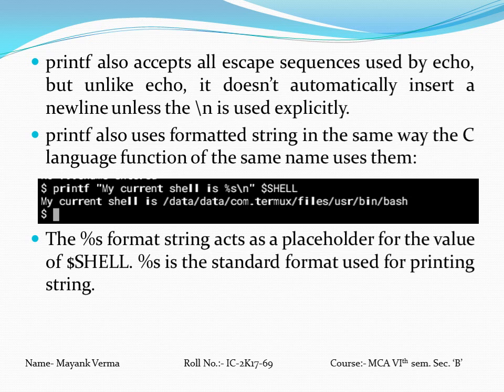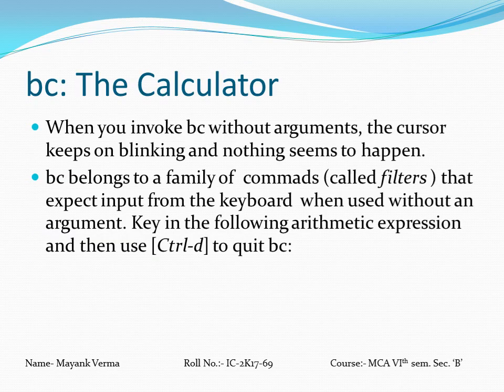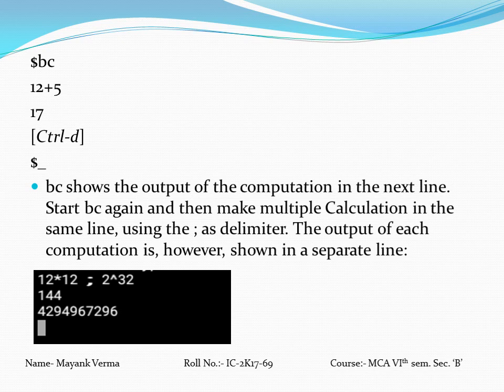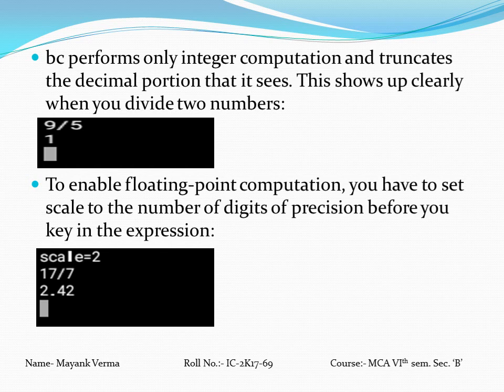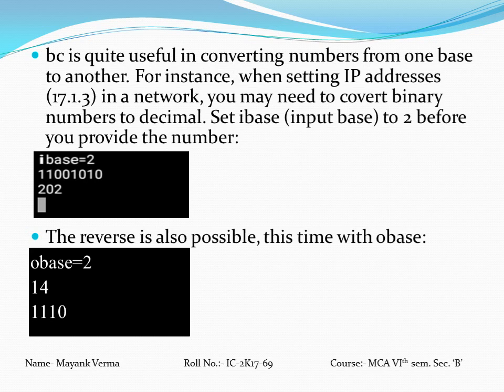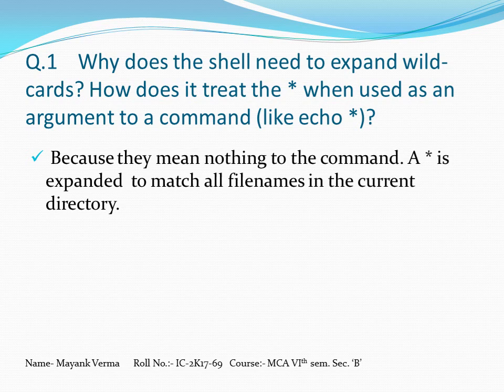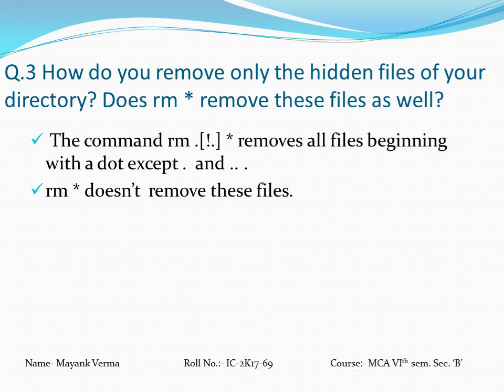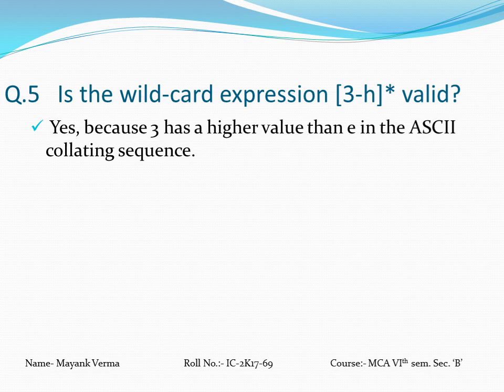printf, bc, script commands in UNIX ¦ Test Your Understaning questions (8.1-8.5) in unix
In this, I have been explained printf, bc and script commands.
This video is a part of my Unix Assignment.
And I have been also explained Test Your Understanding question of 8 chapter from Sumitabha Das Unix book.